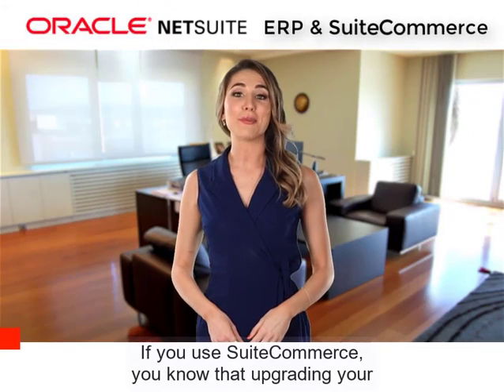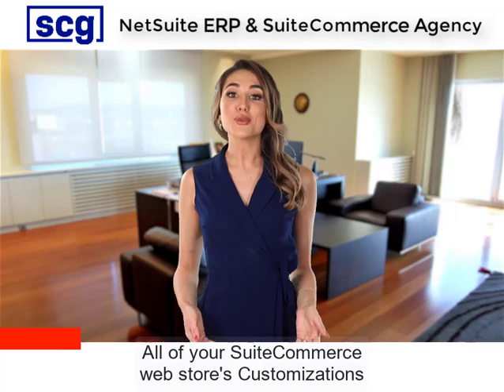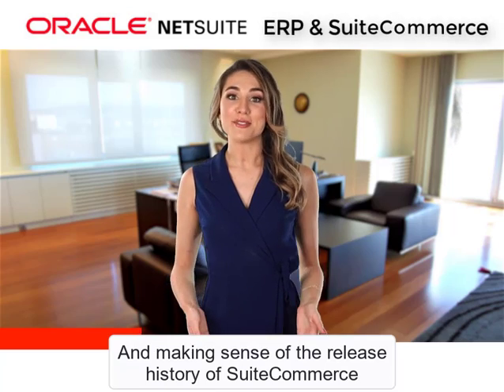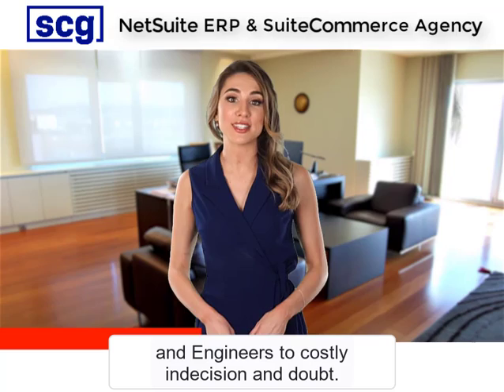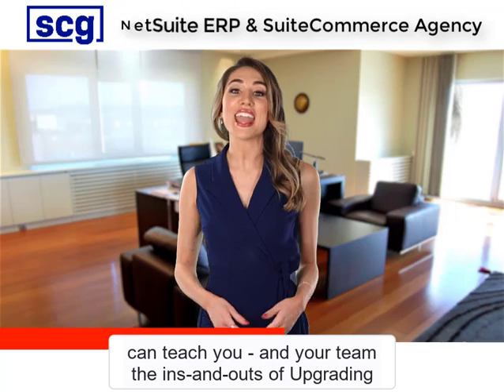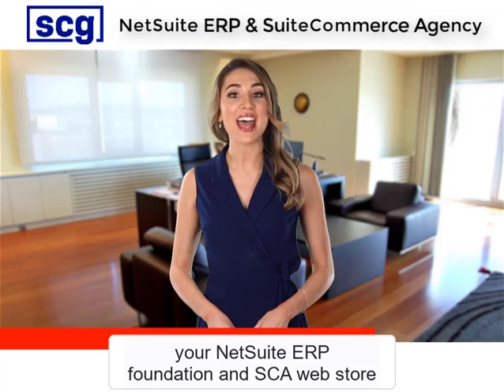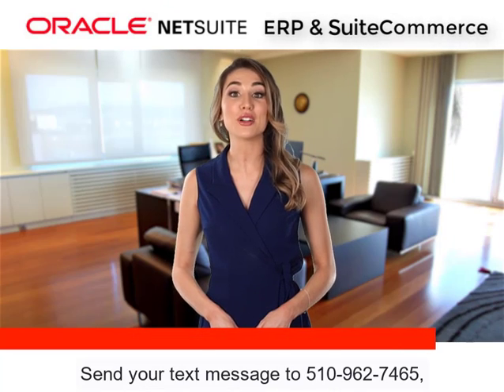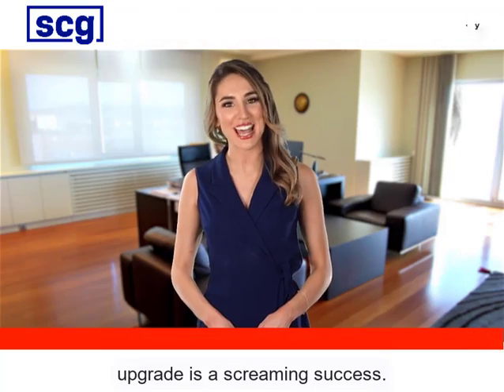Upgrade SuiteCommerce to the latest version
Send your text message to or use the comments below to set up a telephone chat about how the SCG team can ensure your NetSuite SuiteCommerce or SuiteCommerce Advanced Upgrade project is a screaming success.